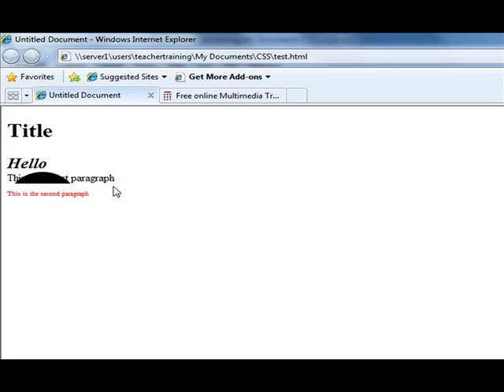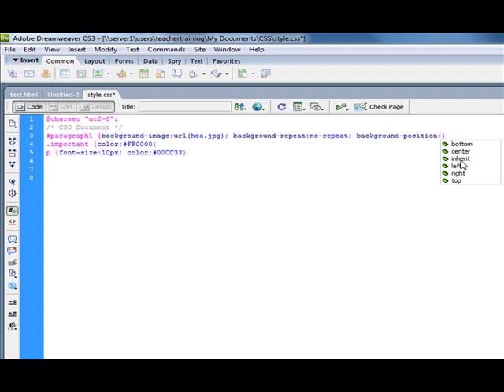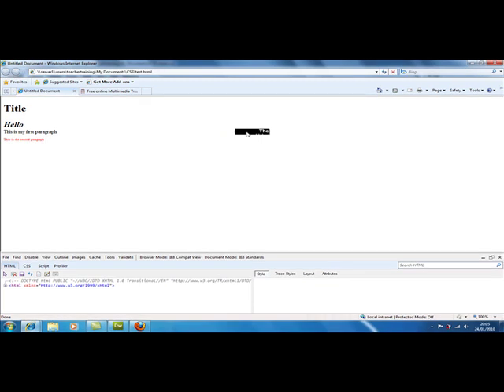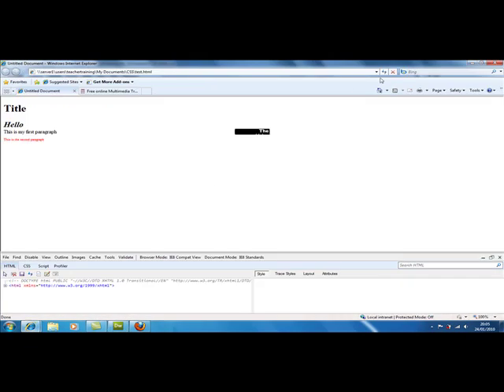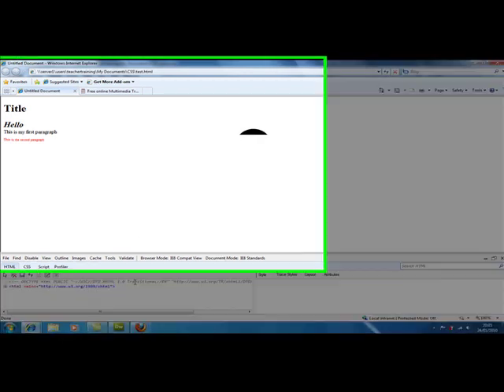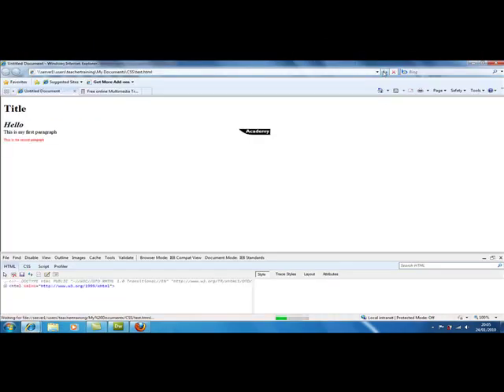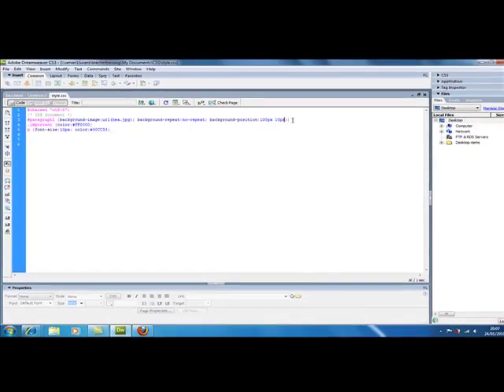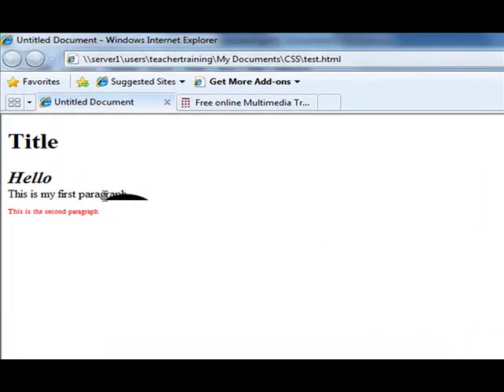Cascading Style Sheets Style Web Pages Background styles 5